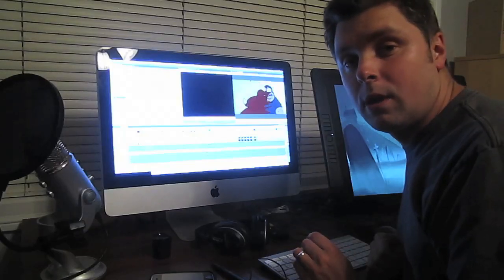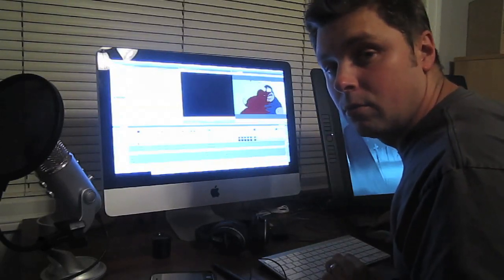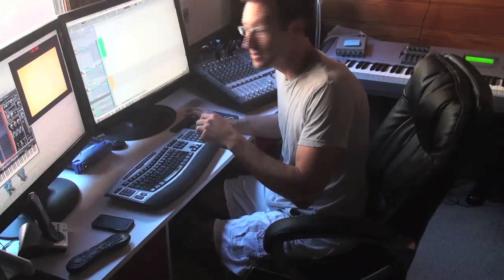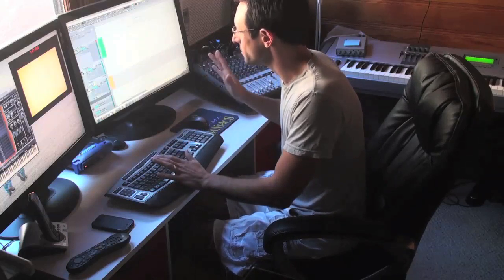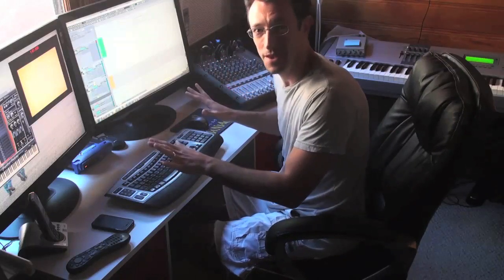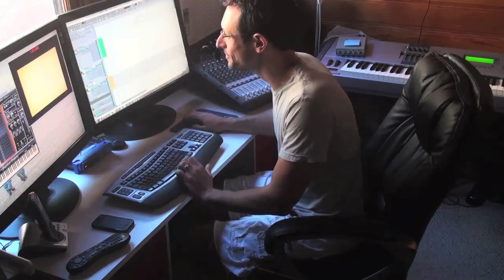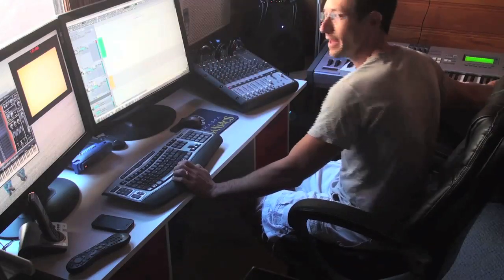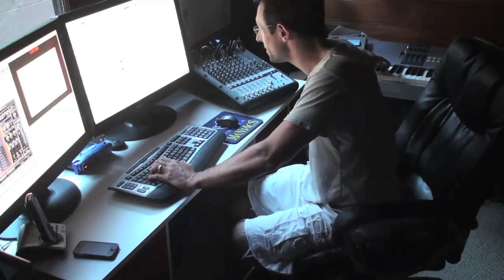Making THE GAMES OF HUNGER: Part 3 (from sound fx to score)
An in depth behind the scenes look at how Stodoe Studios created the parody cartoon THE GAMES OF HUNGER